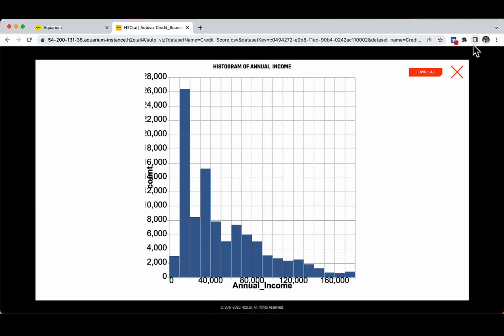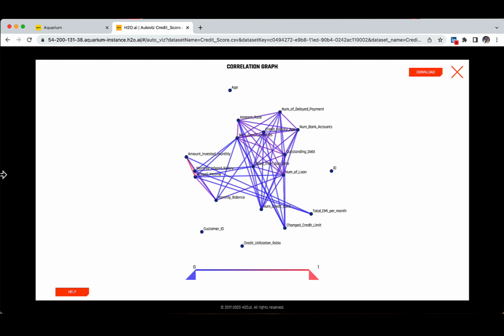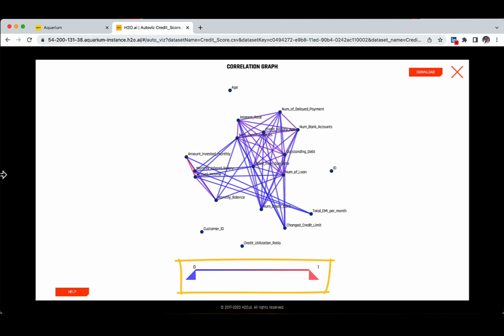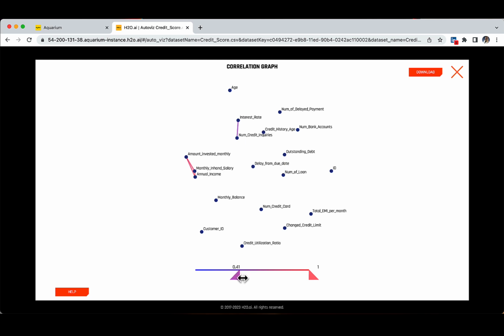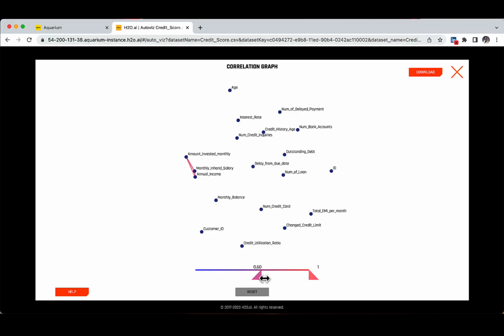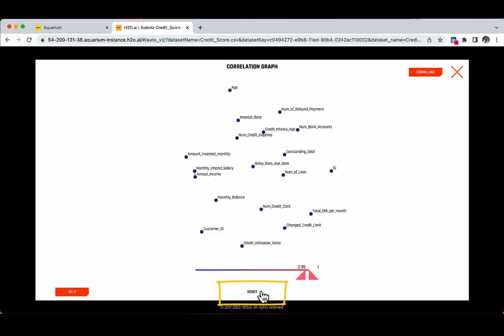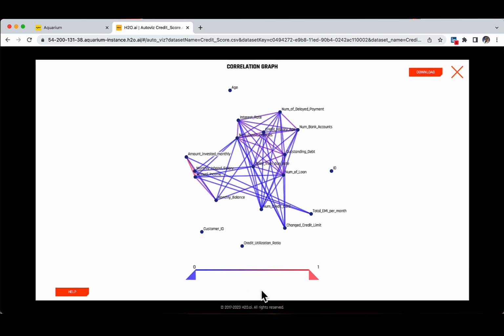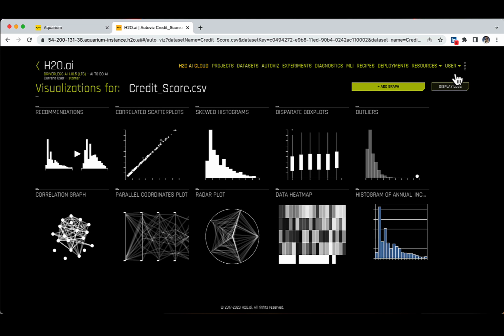11. Correlation Graph / DAI Starter Course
Understand the correlation between features in your dataset using the correlation graph. Explore the relationships between variables and identify important connections that can impact model performance.

Please take 5 to 10 minutes to solve the following:
Assignment 3: Take a moment to explore the graphs